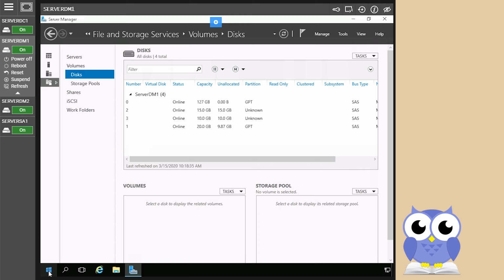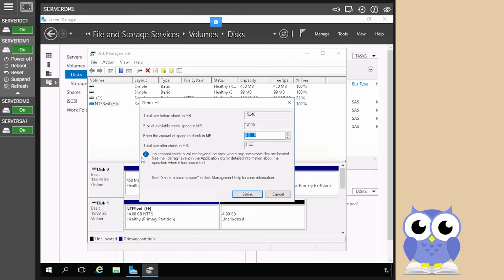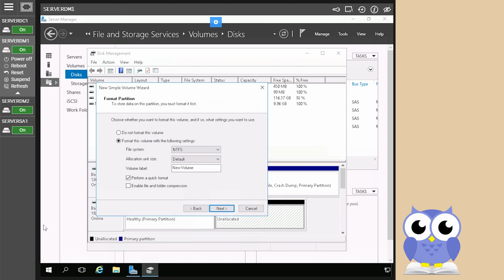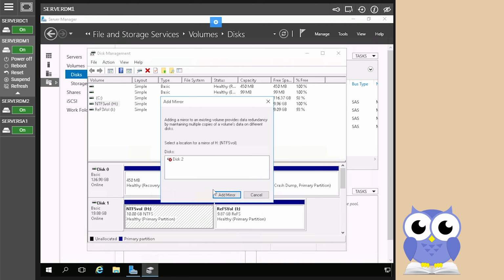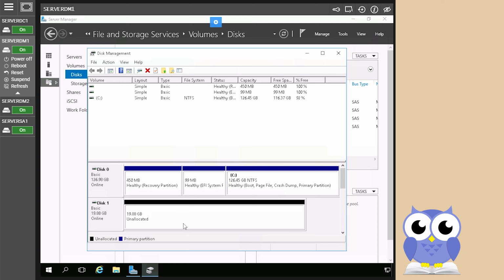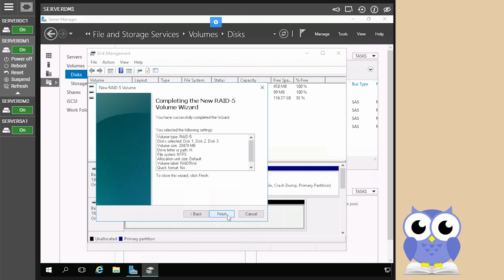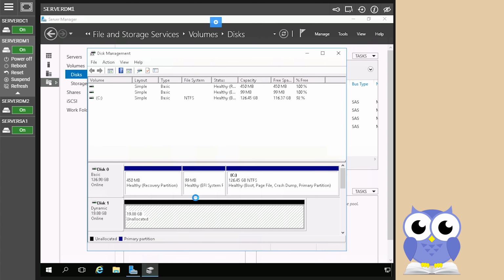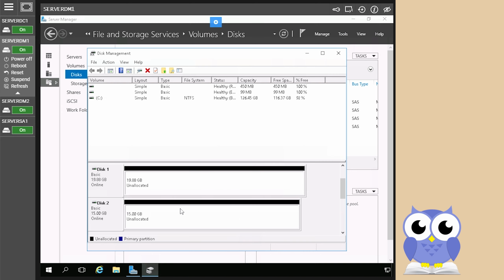(PART 2) Server | Unit 4 | Configuring Storage and File Systems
You will learn virtually how to:

describe a server storage.
configure local disks
work with virtual disks
describe file sharing
configure Windows file sharing
Secure access to files with permission.